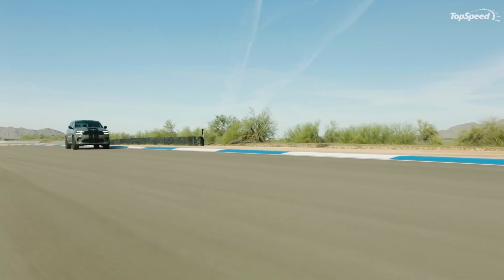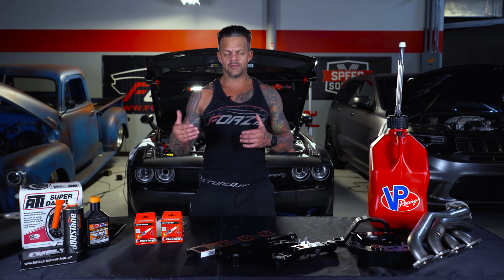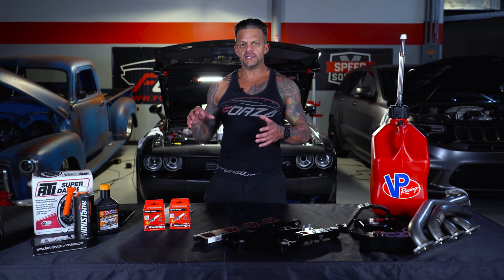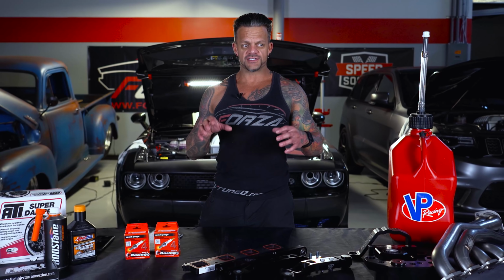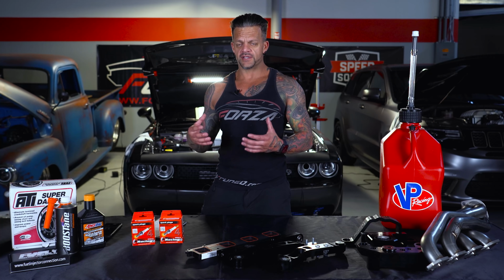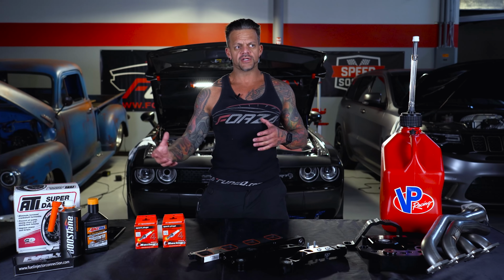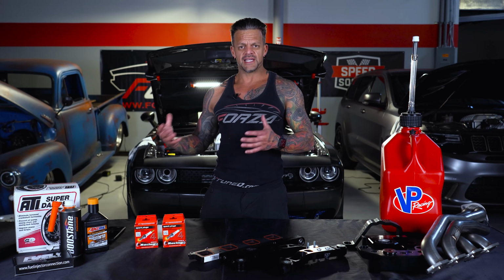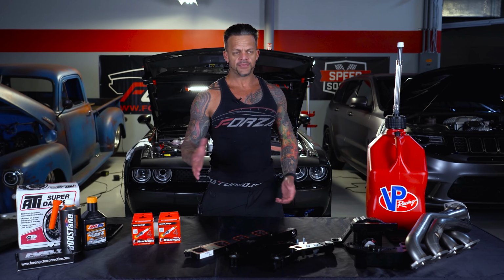How Fast Is The 2021 DODGE DURANGO? - Insane Build!!!!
Filmed & Edited by Hartin Media Group